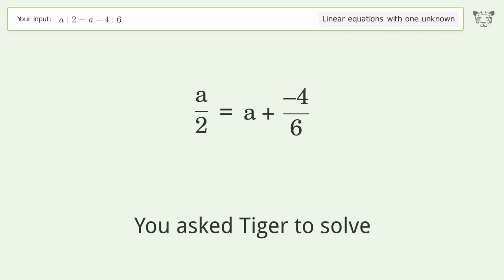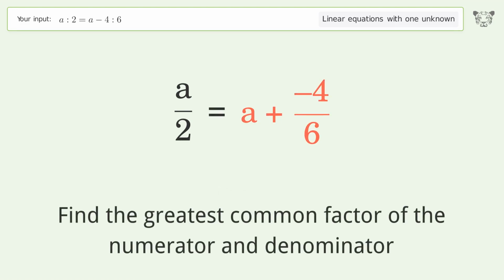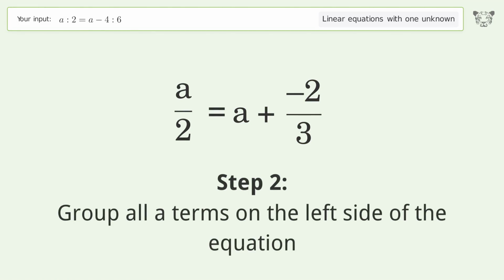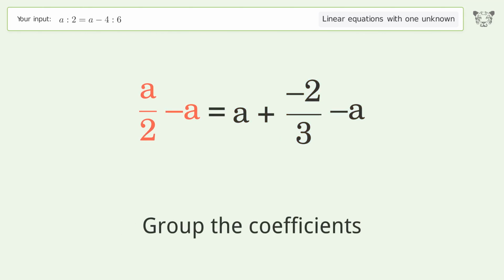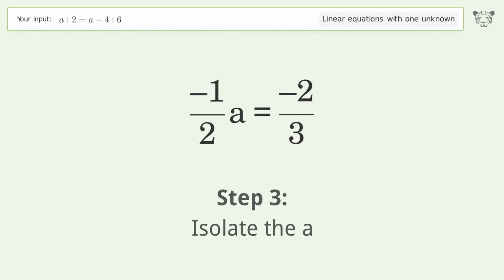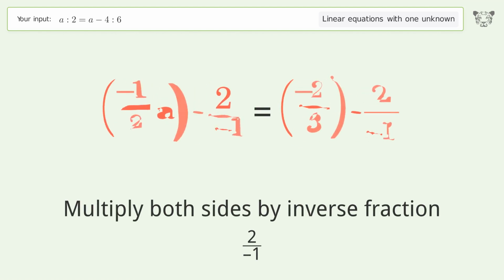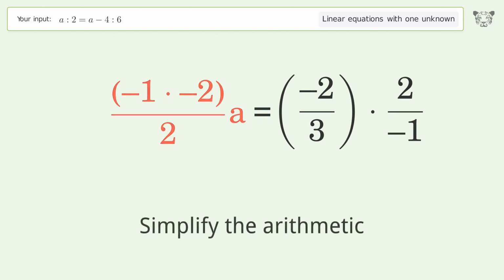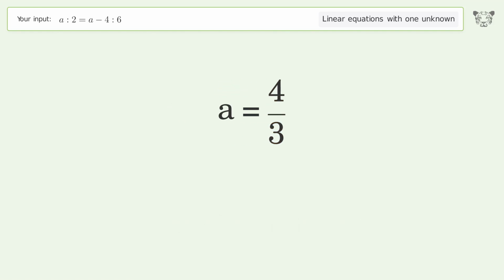Linear equation with one unknown: Solve a:2=a-4:6 step-by-step solution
Solving a:2=a-4:6 using the linear equation with one unknown solver

for a step-by-step and more tips and tricks for dealing with linear equations with one unknown.